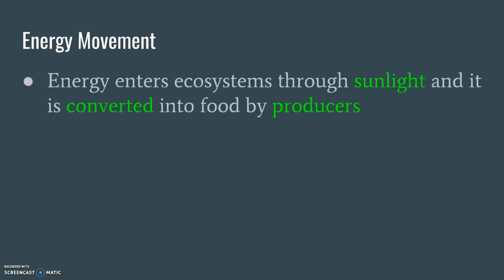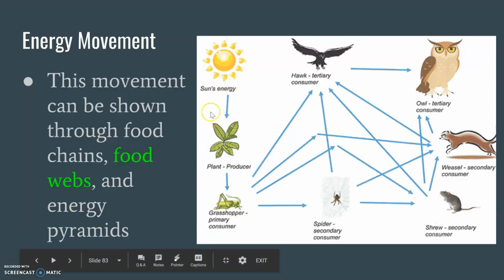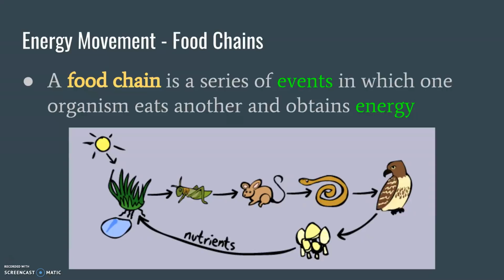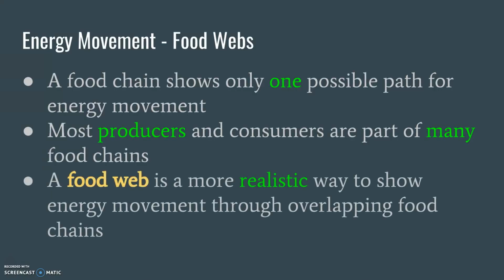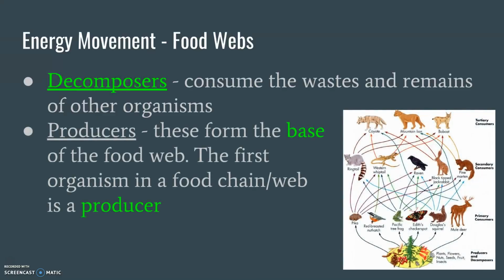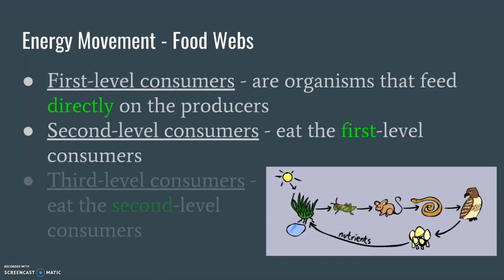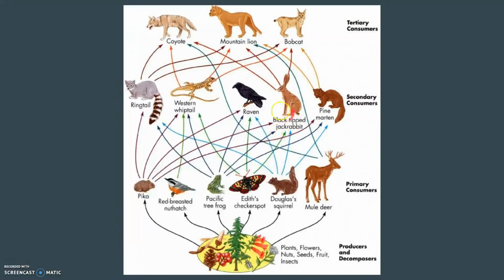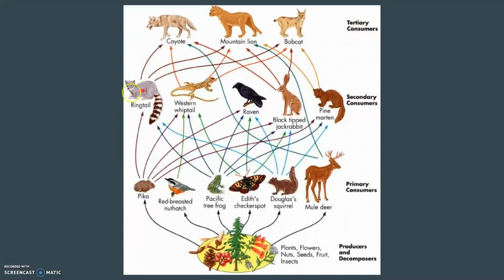Food Chains and Webs